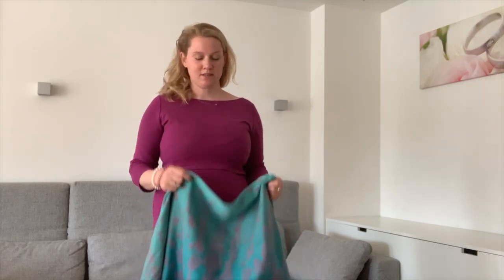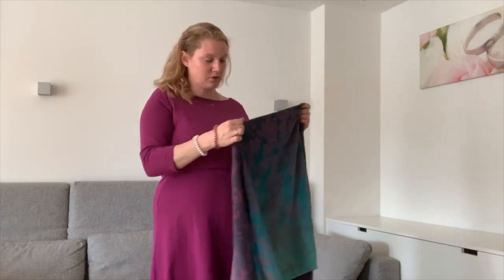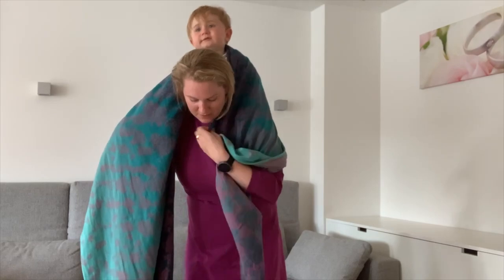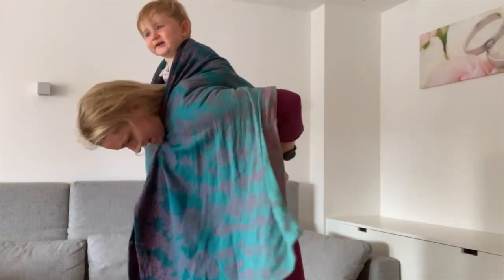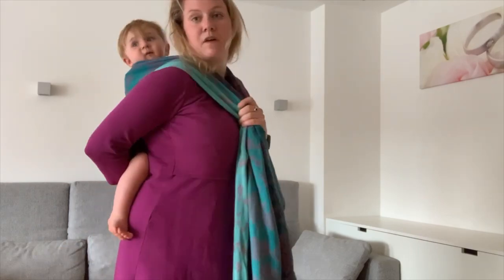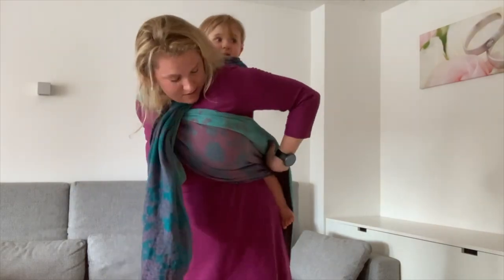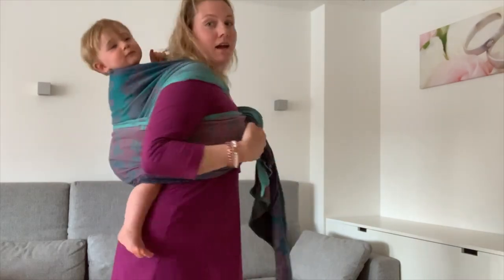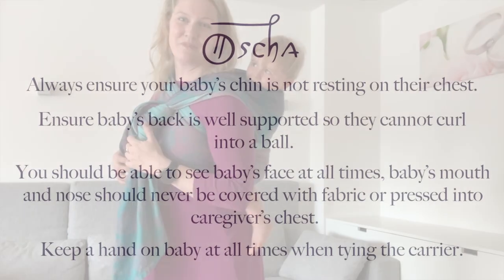Twisted Pirate Back Carry | Oscha Slings Woven Baby Wrap Tutorial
In this video you can learn the Twisted Pirate Back carry step by step with qualified Baby Carrying Consultant, Carolin. This is a comfortable back carry that uses a shorter wrap and offers plenty of support. If you need more help learning a slip knot, check out this video
This is a carry for baby's who can sit unaided. Use your Base Size -2. Here Carolin is demonstrating with a size 4 Oscha Blossom wrap.

Carolin is an experienced Carrying Consultant from Hamburg, Germany. For more help or to join her pre and postnatal yoga courses